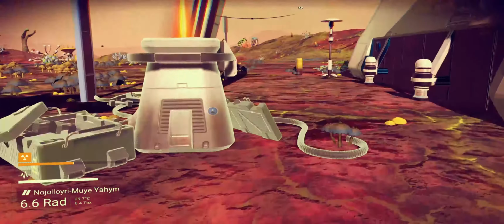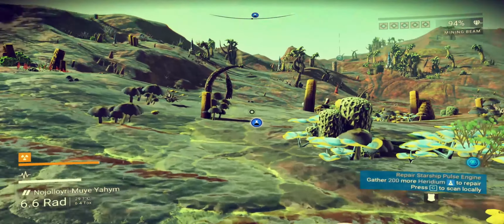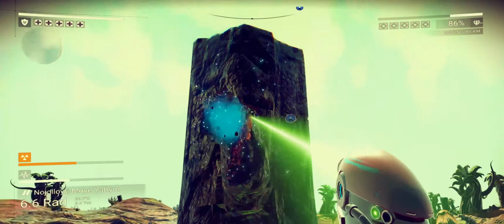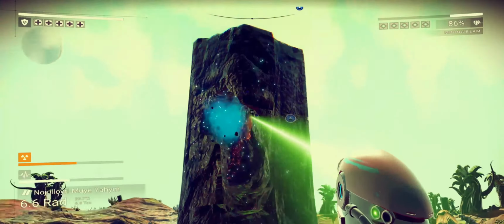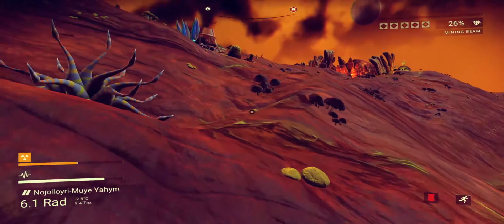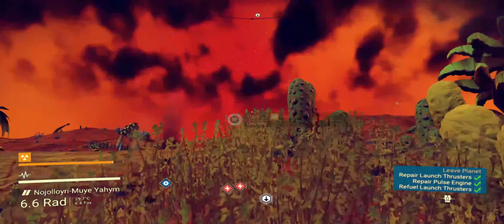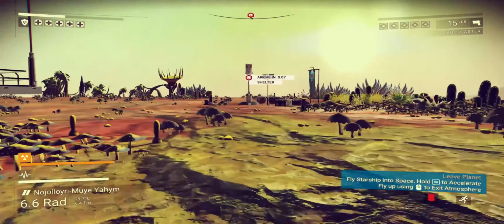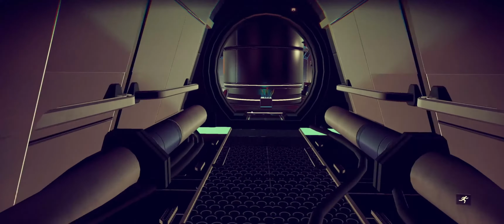No Man's Sky Walkthrough Gameplay Part 2 - Exploring (PC) 3440x1440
No Man's Sky Gameplay Walkthrough Part 1 includes the Prologue, a Review and Mission Planet 1 of No Man's Sky for PC. This No Man's Sky Gameplay Walkthrough will include a Review, all Story Missions, all Cutscenes, Planets, Monsters, Ships, New Gameplay and the Ending of the Single Player